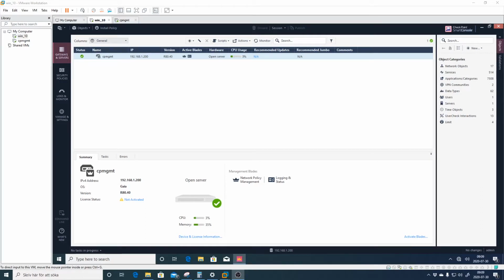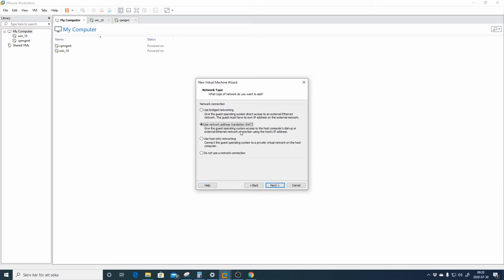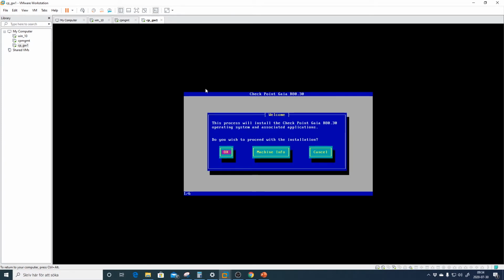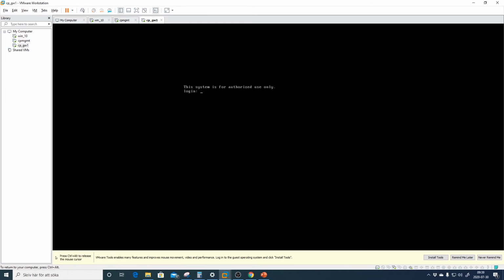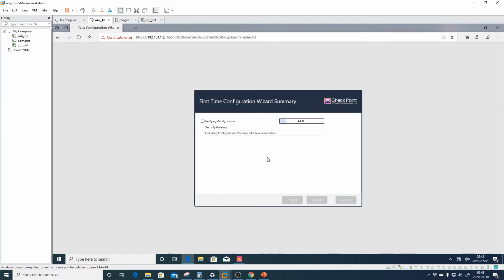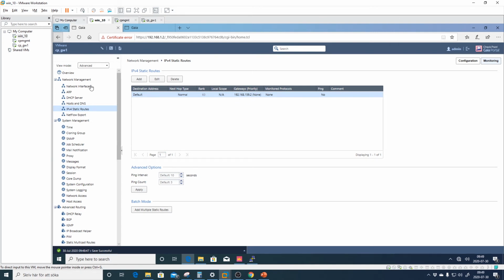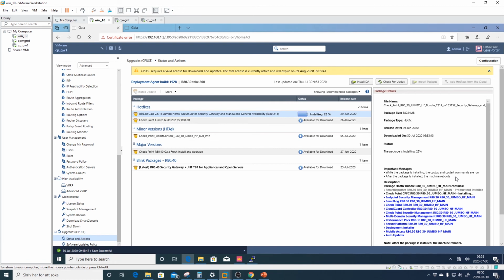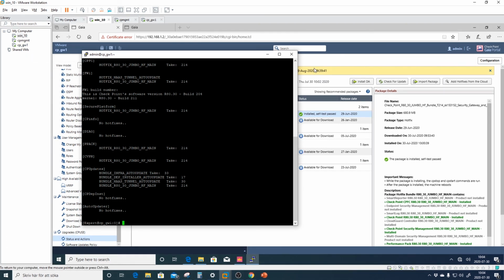Check Point R80.40 - Training Lab 3 | Gateway installation and HFA upgrade via CPUSE in webgui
Check Point CCSA training lab part 3.

This video is part 1 of the gateway installation.
This part including the vmware setup, installation, adding default route and upgrading CPUSE agent and upgrade to the latest HFA within GUI.
The second part will include how to connect the gateway to the mgmt server

We do the installation to R80.30 so we are able to make an upgrade to R80.40 on the cluster.